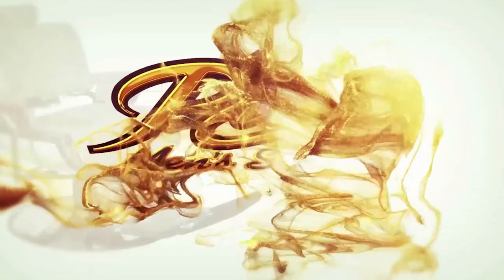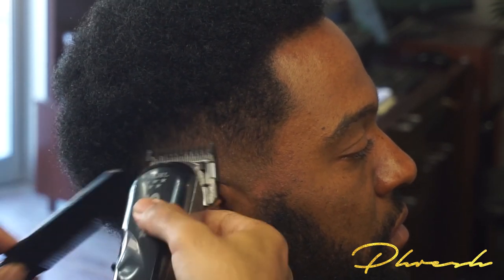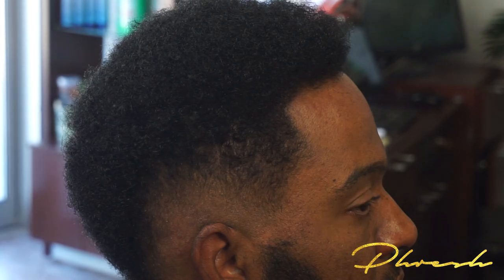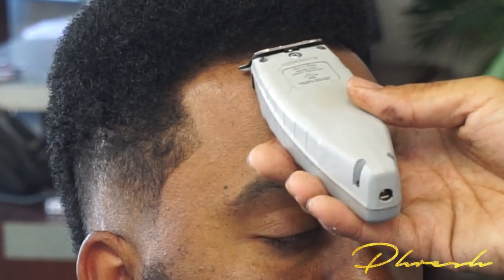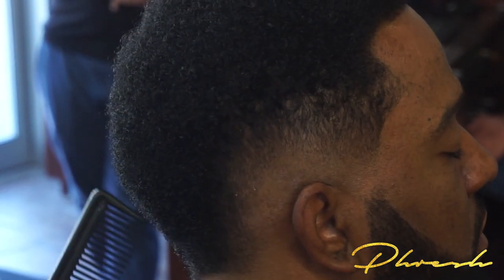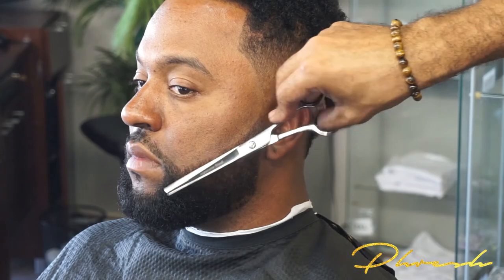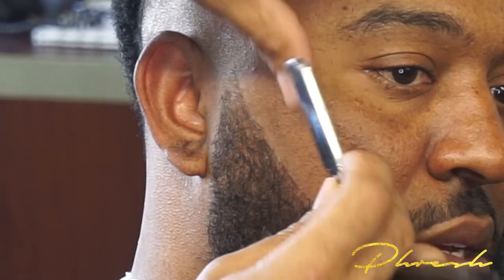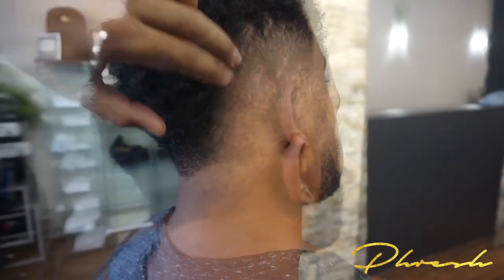Summer cut | Frohawk Skin fade |Beard Outline | Barber tutorial | 2018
In this barber tutorial video I will be explaining my steps on creating a frohawk skin fade and some beard work.

The model used in this video is Tyrone
Tools that are used in this video are;

Gear;

Sony A5100http ://

Voice over Phresh Studio

💈LIVE ON LOCATION:
Phresh Men's Salon
3098 Carling ave.
Ottawa, ON
Canada